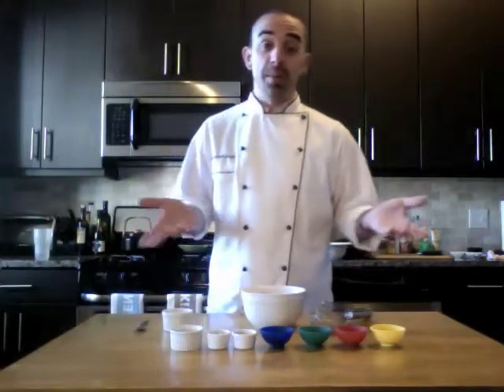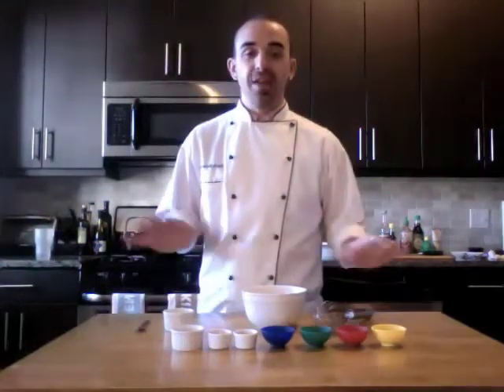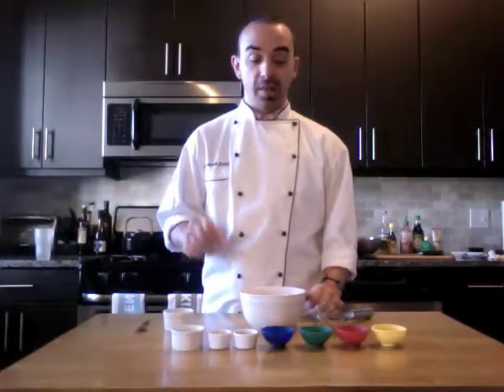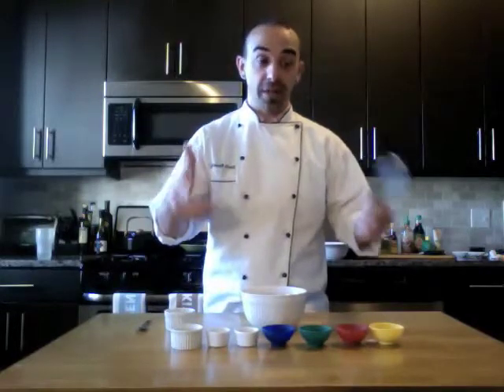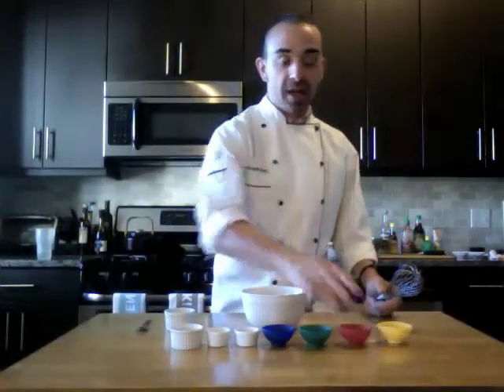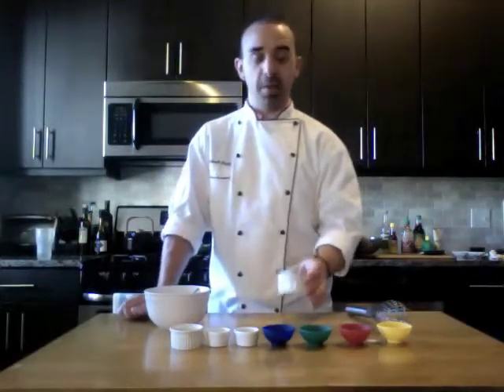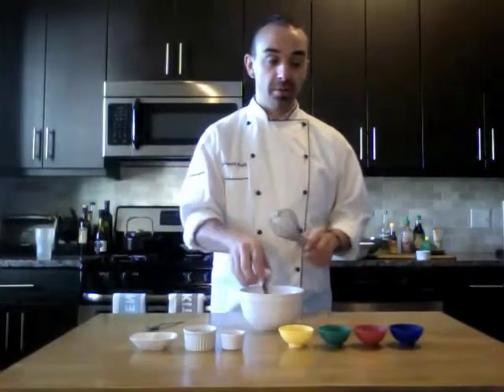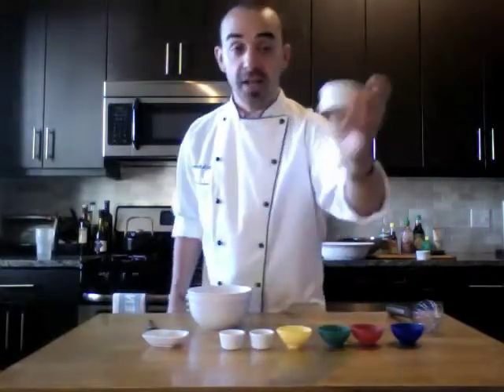Easy Spice Blends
Making Spice Blends from home reduces the amount of crap you feed you and your family's bodies! Use simply pantry ingredients to flavor any dish deliciously! Check out some of the recipes out, below:

Taco Seasoning:
1 TB chili powder, 1 TB cumin, 1 tsp garlic powder, 1 tsp onion powder, 1/2 tsp coriandor, 1 TB salt, 1/4 tsp cayenne

Cajun Seasoning:
1 tsp cayenne, 1/4 tsp turmeric, 1/4 tsp ground mustard, 1/2 tsp chili powder, 2 TB oregano, 1 TB thyme, 2 TB onion powder

Ranch Dressing Seasoning:
1/4 cup parsley, 1/4 cup tarragon, 1 TB dill weed, 1 TB garlic powder, 1 TB onion powder, 1 tsp basil, 1 tsp black pepper

Pumpkin Pie Spice:
1/4 cup cinnamon, 1 tsp ginger, 2 tsp nutmeg, 2 tsp allspice, 1 tsp clove

Jerk Spice:
3 TB onion powder, 1 TB salt, 1 TB thyme, 2 tsp allspice, 2 tsp cinnamon, 1 tsp cayenne, 1 TB garlic powder